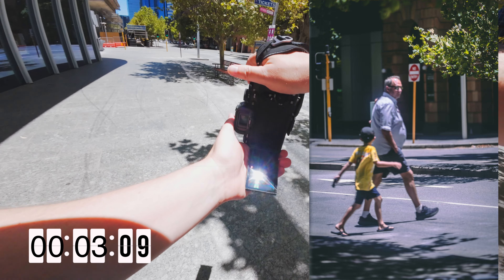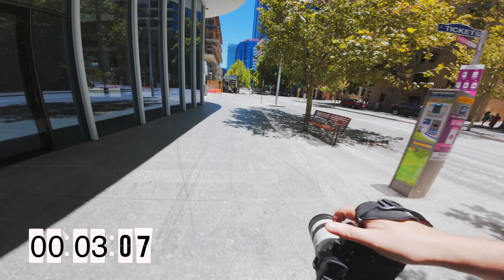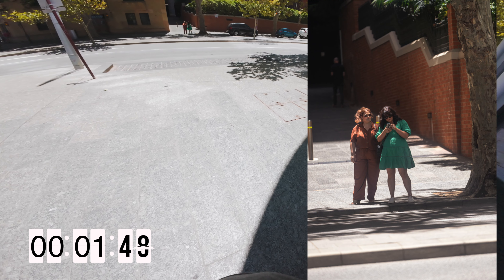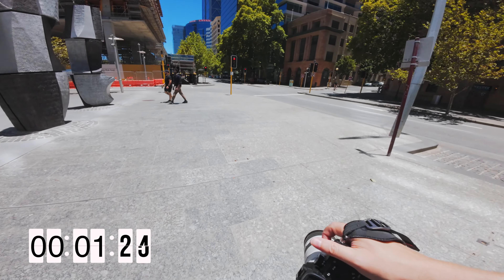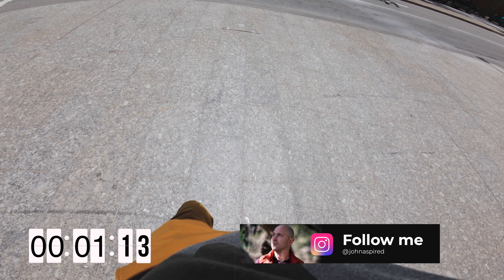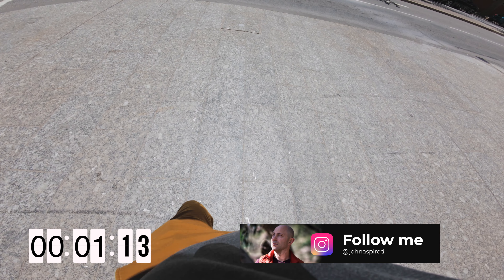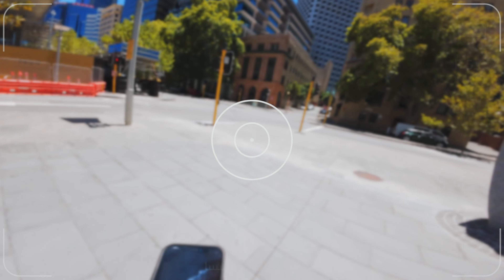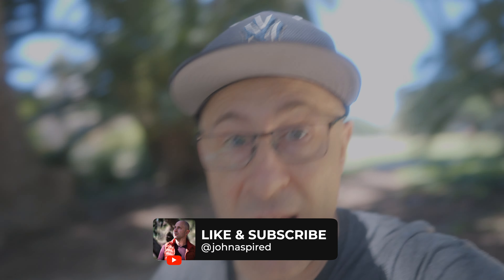Five Minutes of Street Photography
Set myself a challenge of five minutes of street photography with the Sony FE 70-200mm f/2.8 GM M2 Lens.